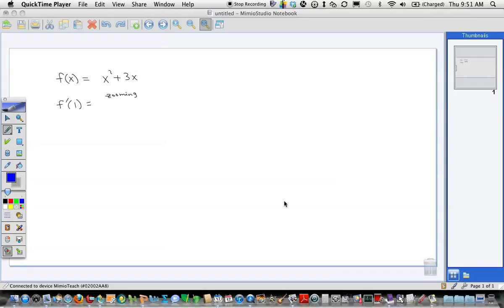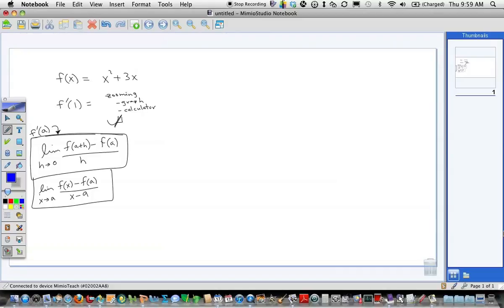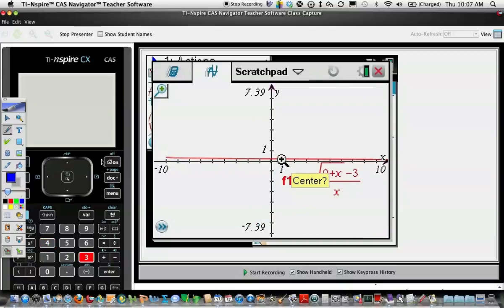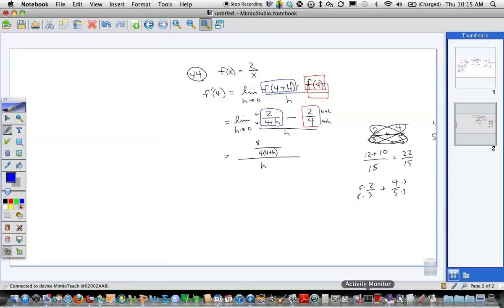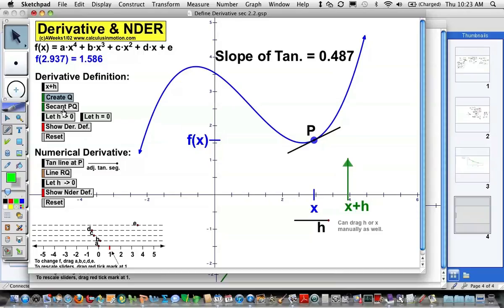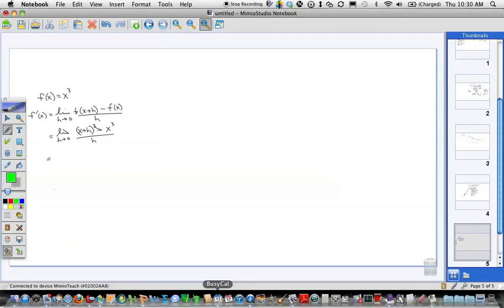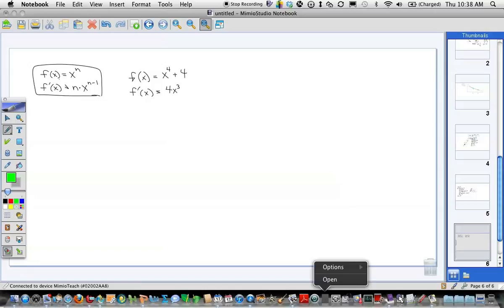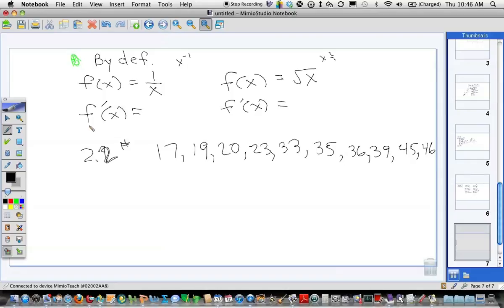Nov. 17 Class Video